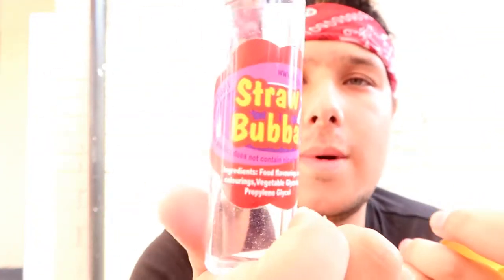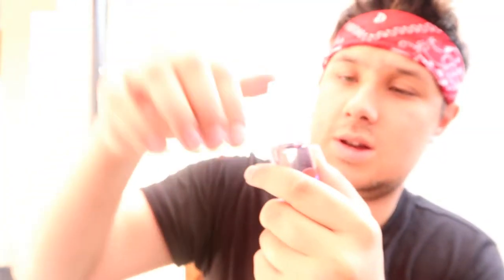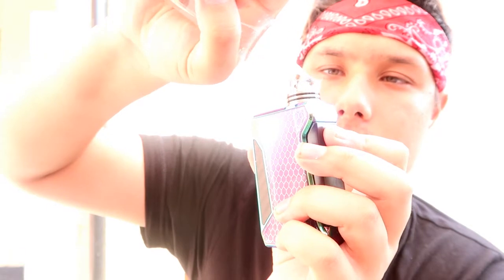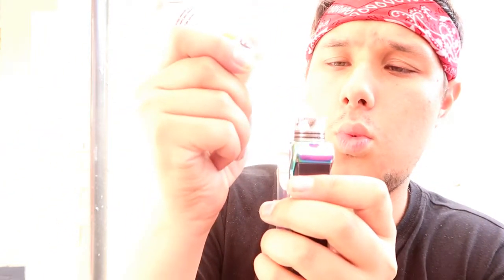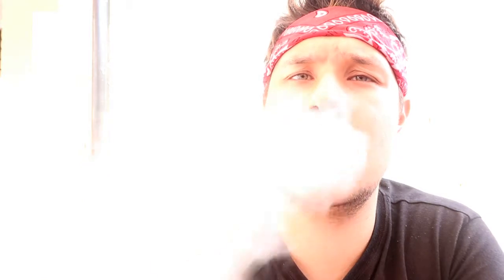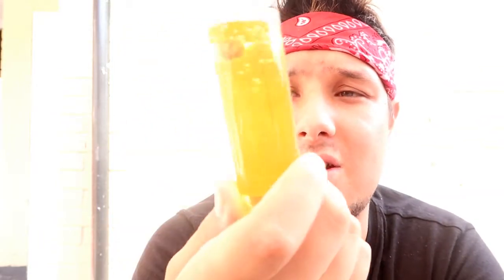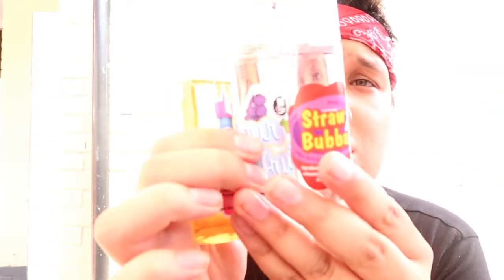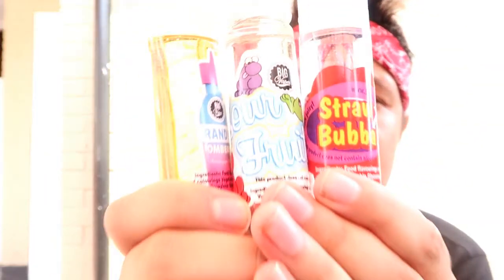big vapes -sweet but fresh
got another ejuice review   of 3 flavors from big vapes  enjoy